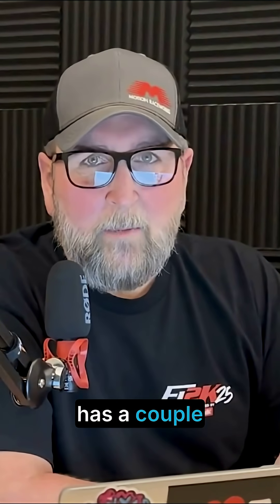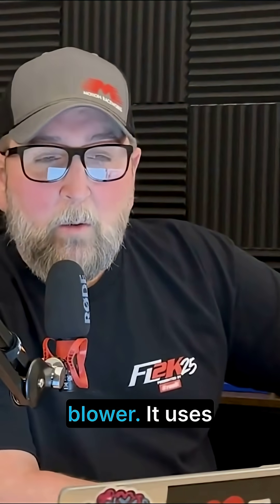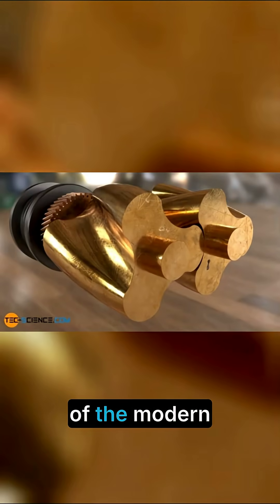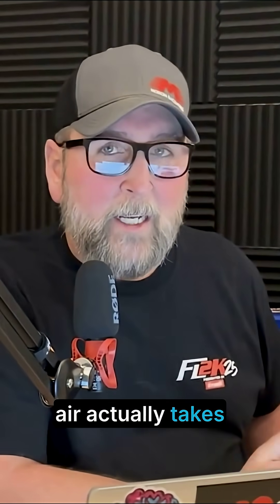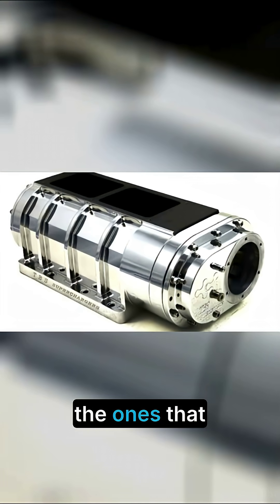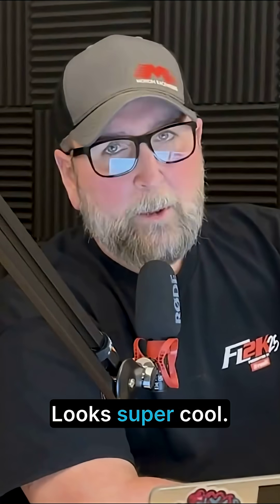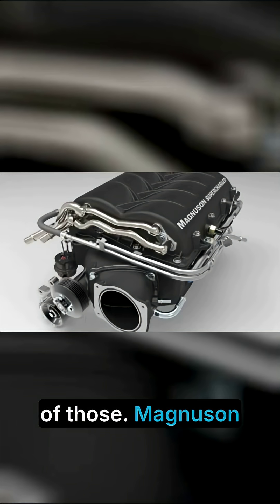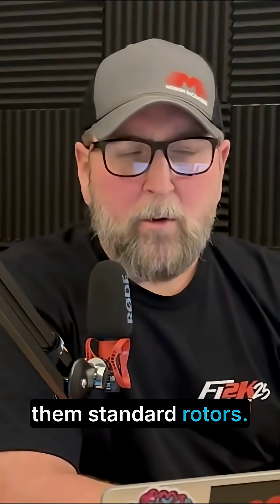Roots Superchargers: The Classic Blower Explained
Worm your way out of this one. Screw it all! I'm trying to think of another pun to describe a roots style blower but I can't.

Wanna watch the full length video? Cool, I want you to watch it too. Check it out here: